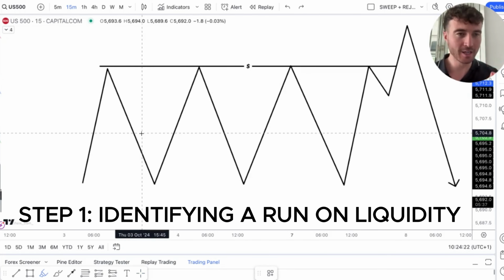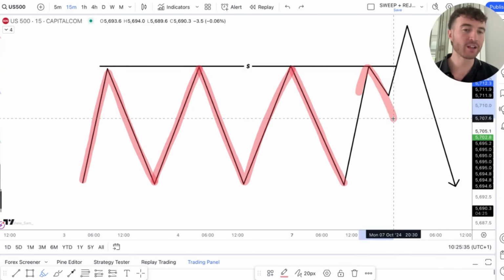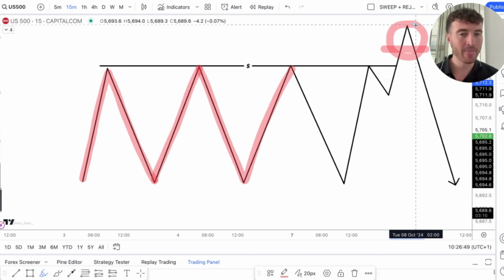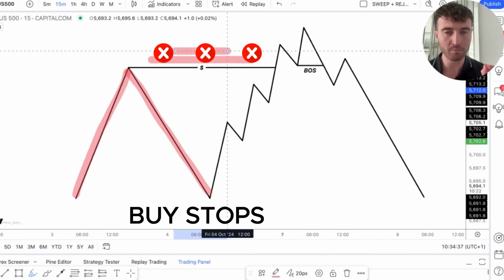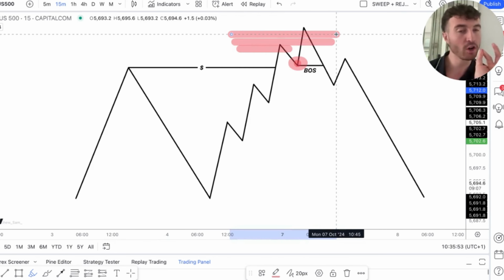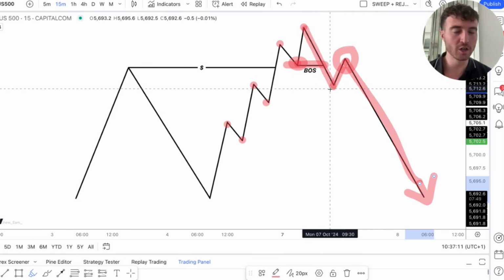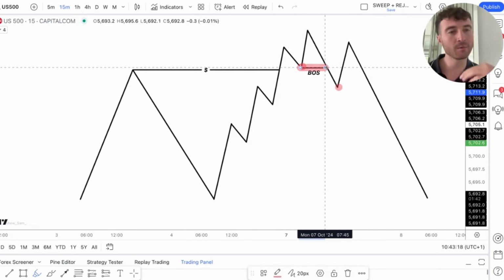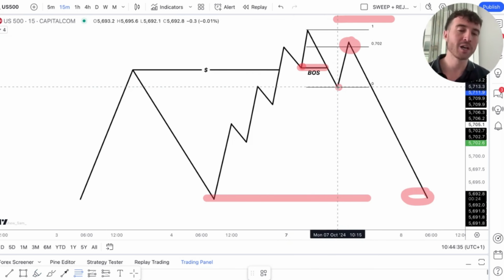How Smart Money Tricks You Into LOSING Trades.. (Forex Trading)